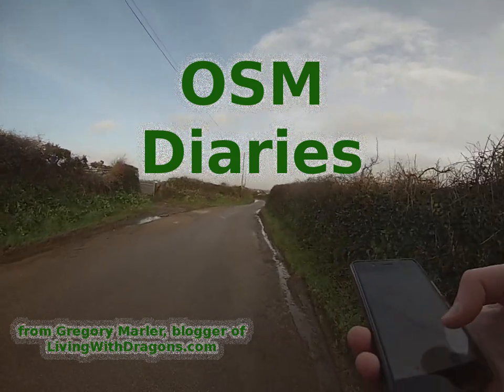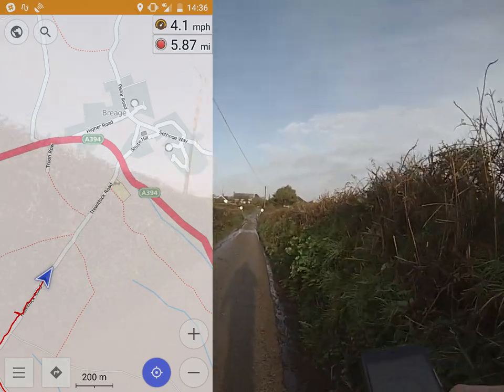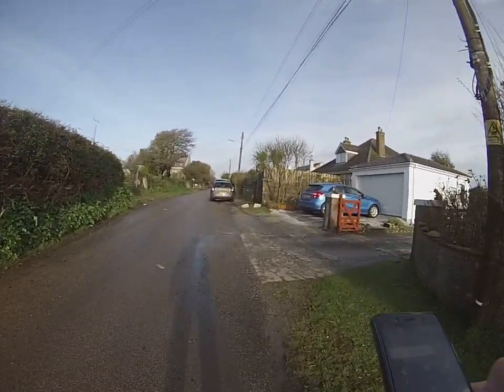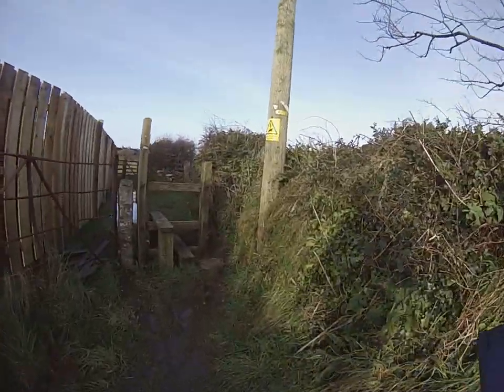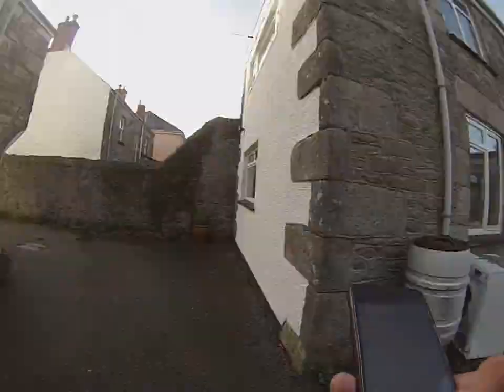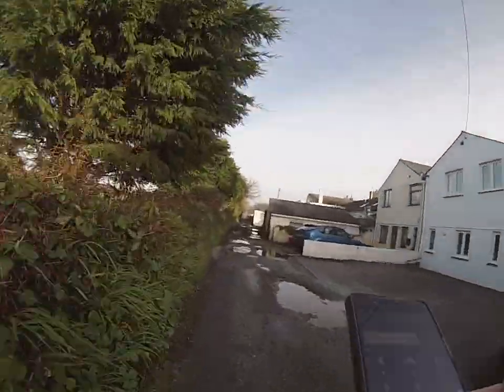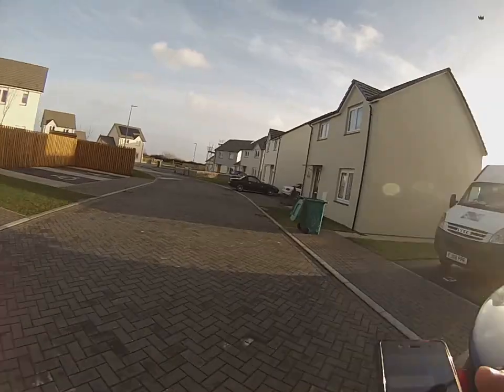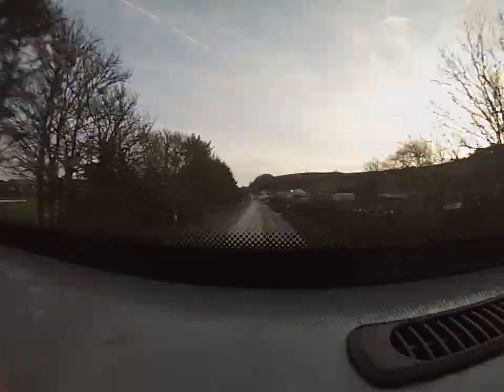Surveying and mapping Breage, Cornwall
My walk around the whole village of Breage in Cornwall, recording notes and photos as surveying for OpenStreetMap.
Guess how long it takes me to survey the small village.